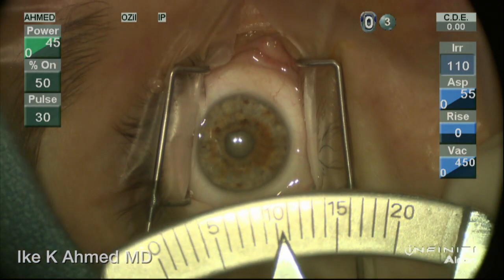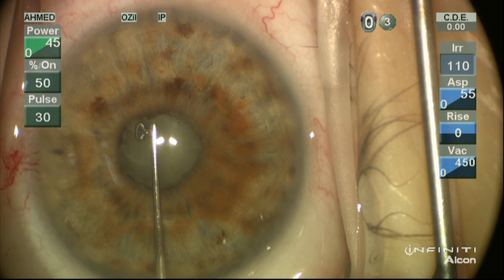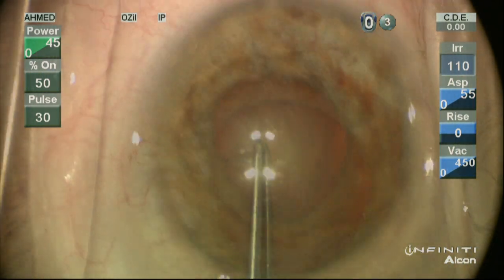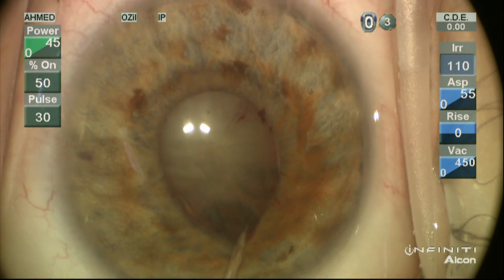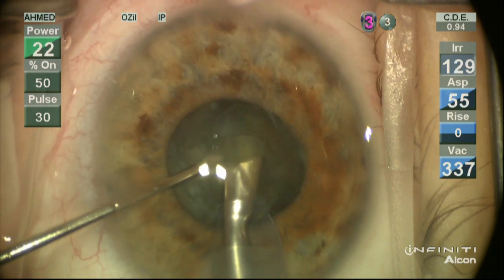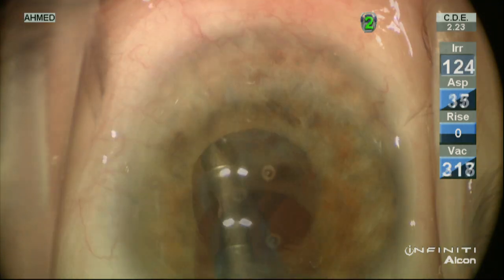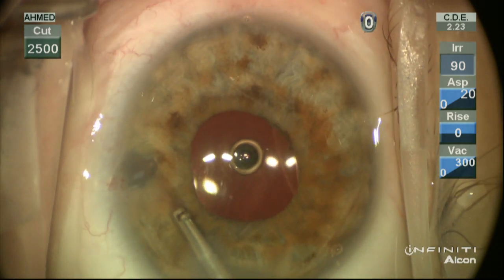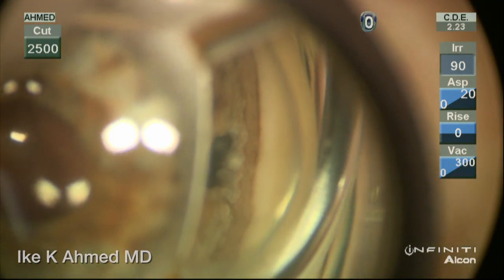Nanophthalmos Small Pupil Phaco with Healon5 and Anterior Iridozonulohyaloidectomy (IZHV) Ike Ahmed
Nanophthalmic eye with axial length of 19.3mm, WTW 10.5, lens thickness 5mm with shallow AC and small pupil.  Use of Ahmed Surgical Gonio Lens to visualize angles.  Healon5 used for viscomydriasis and flattening of anterior capsule, and small pupil phaco technique demonstrated.  Anterior approach iridozonulohyaloidectomy performed to prevent malignant glaucoma (which occurred postop in fellow eye).  Use 720p HD setting on playback for best quality.